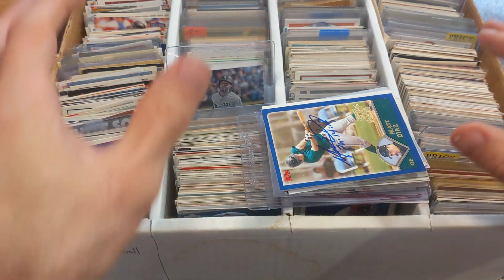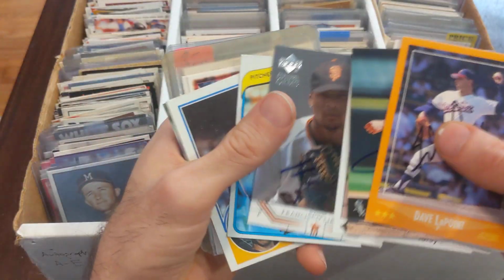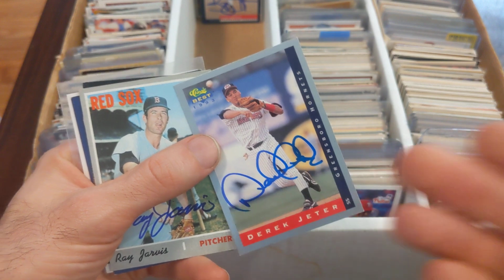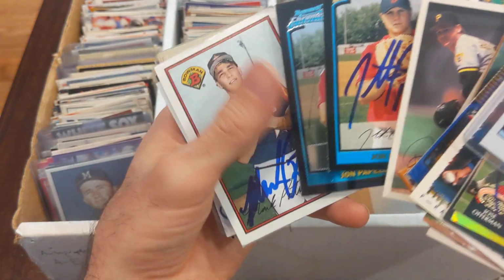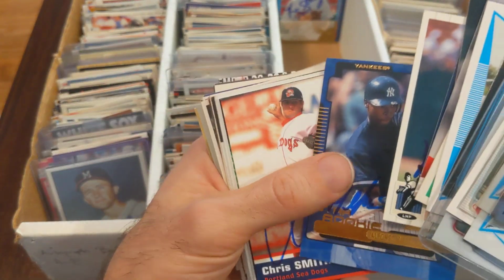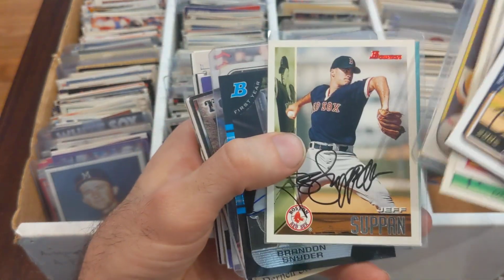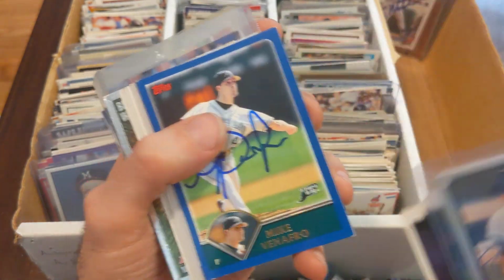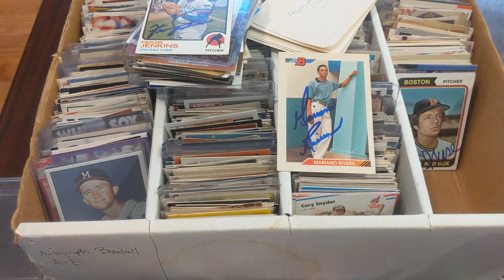INSANE PULLS from a Monster Box Full of Autographs (4/4) -- UNBOXING a New Collection - First Look!!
Just bought a collection from a HUGE autograph collector. Going through one at a time and picking out the good ones to list individually. Crazy autos from HOFers, stars, and everything in between.

We Buy Collections